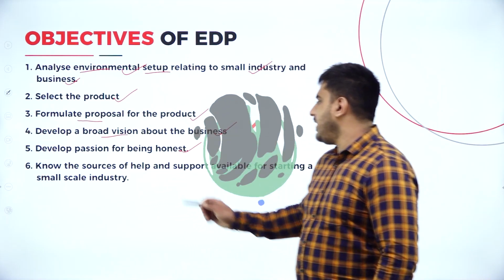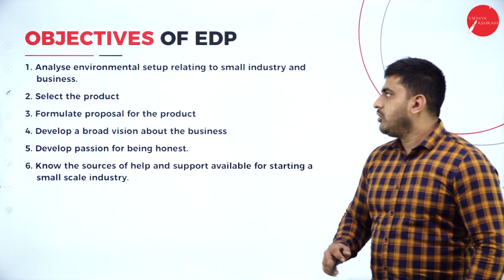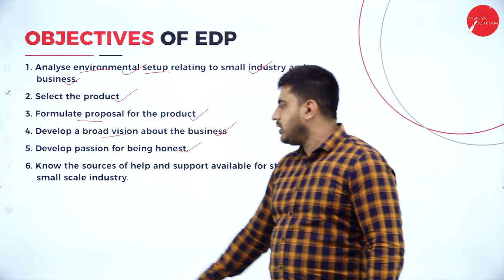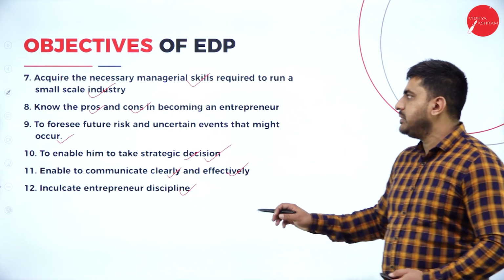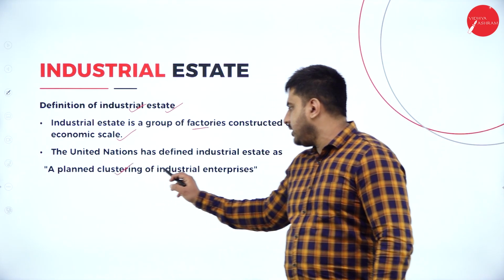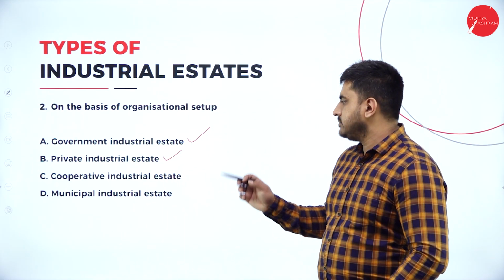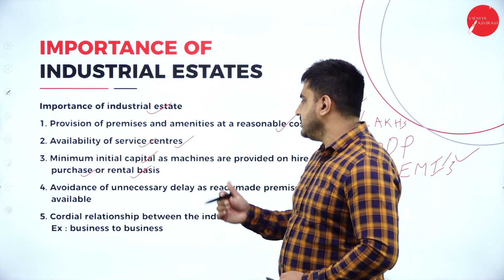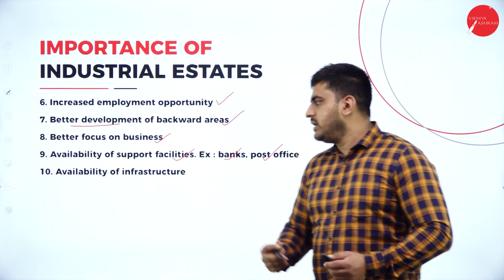DAY 03 | ENTREPRENEURSHIP DEVELOPMENT | V SEM | B.COM | ENTREPRENEURSHIP DEVELOPMENT PROGRAM | L1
Course : B.COM
Semester : V SEM
Subject : ENTREPRENEURSHIP DEVELOPMENT
Chapter Name : ENTREPRENEURSHIP DEVELOPMENT PROGRAM
Lecture : 1